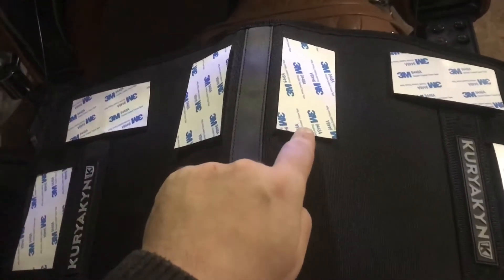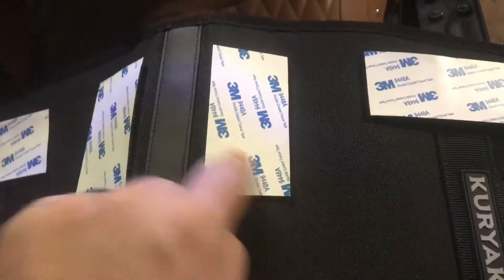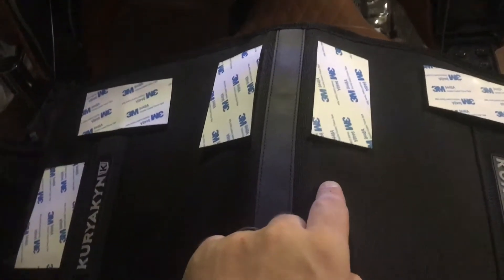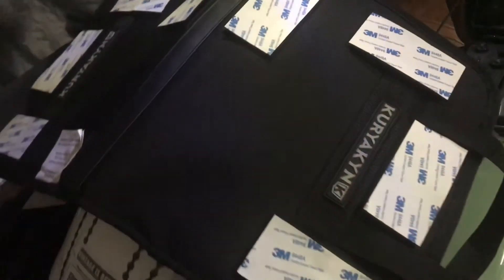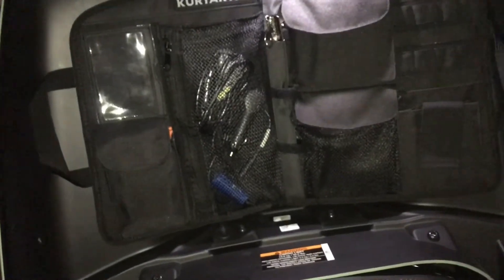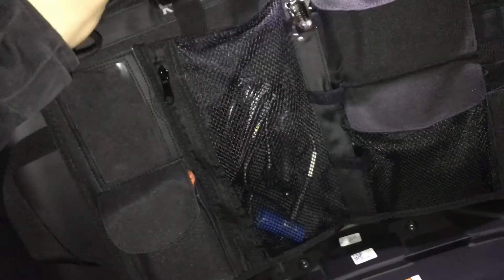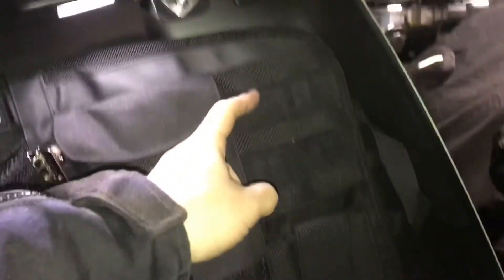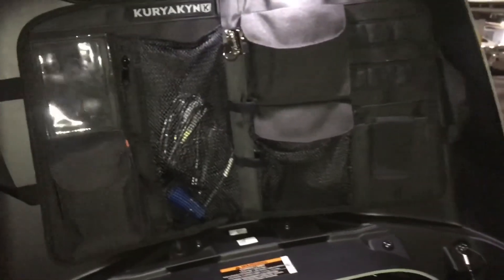Indian Roadmaster kuryakyn tourpack organizer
Installation and general features of the Kuryakyn Tour pack organizer. Comments and questions below!!!